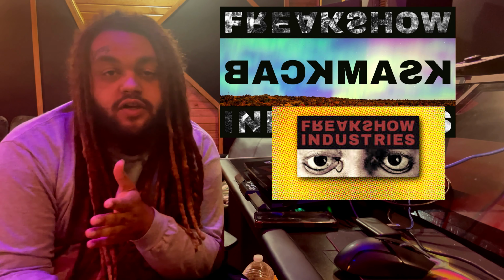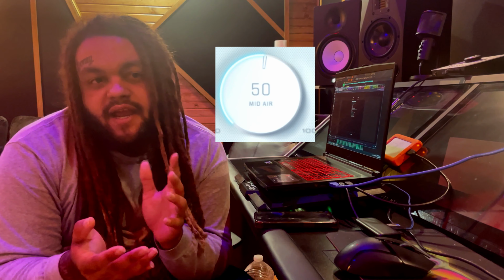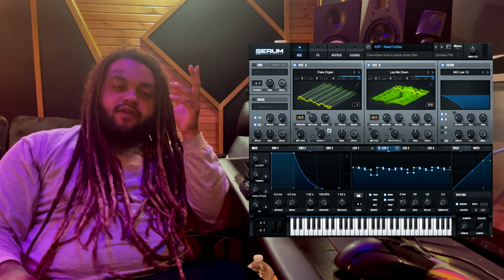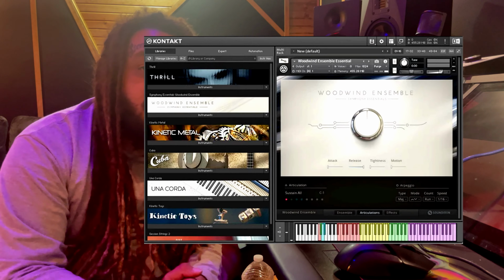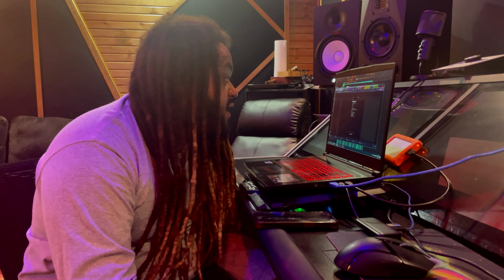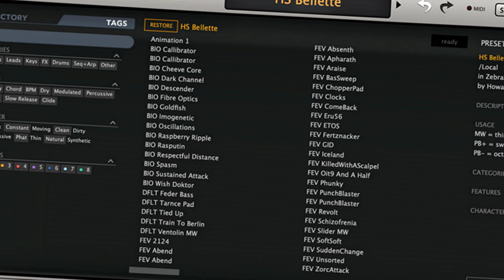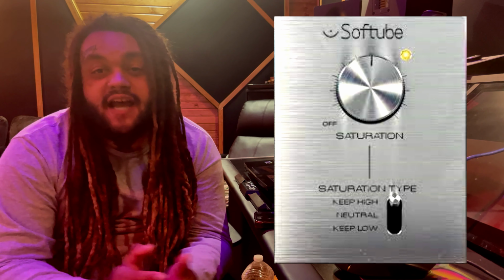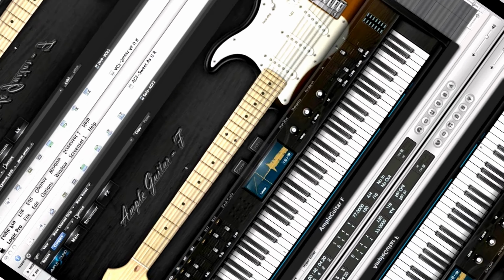2023 BEST FREE VSTS FOR PRODUCING!!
@StoneysworlddTV gives his top 13 free vsts for cooking up fire